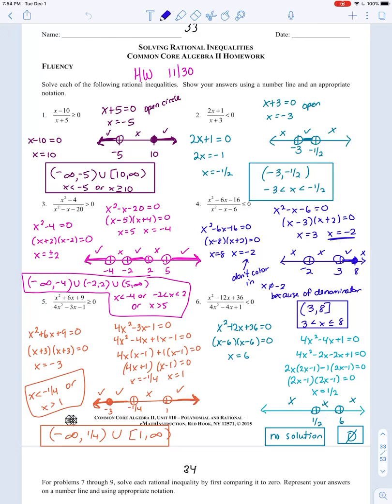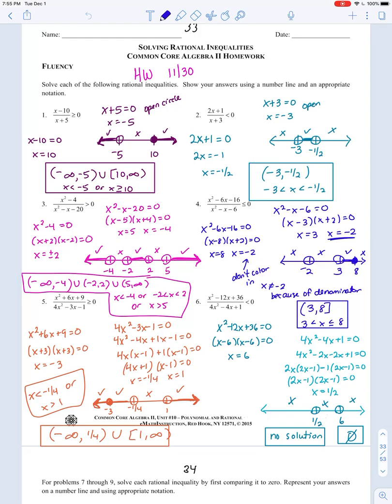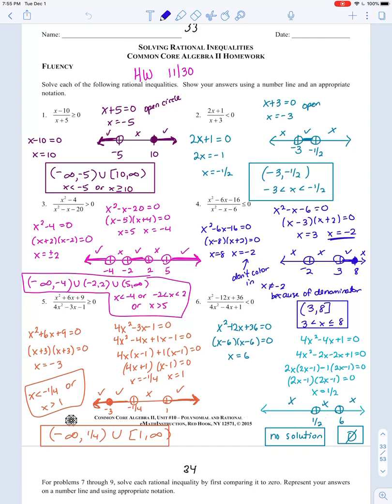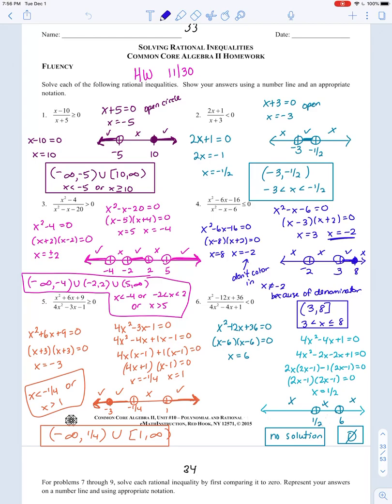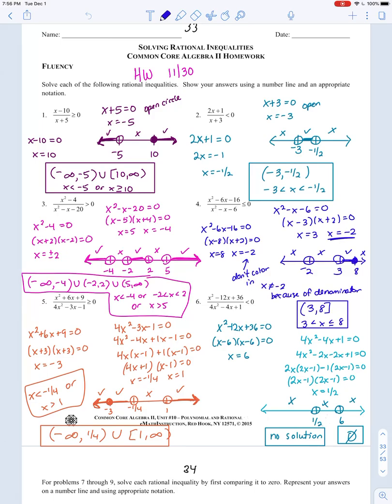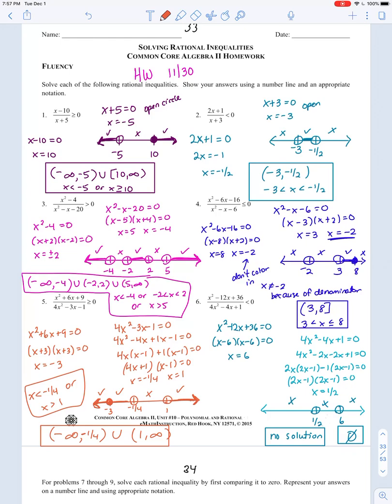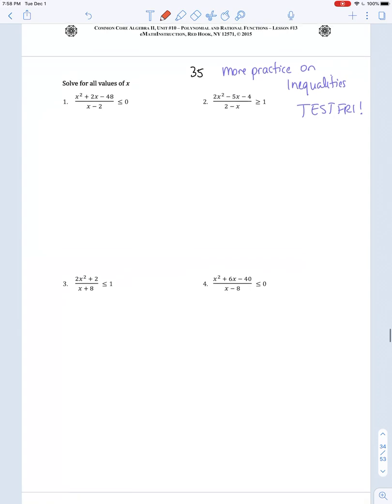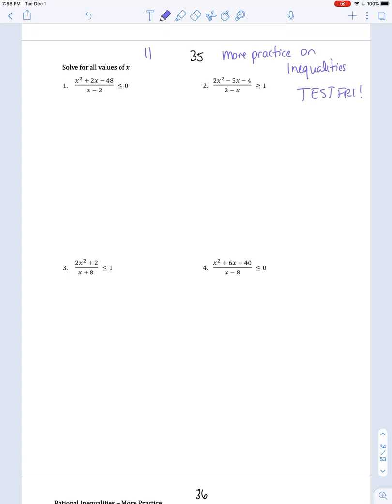12/2 per 4 video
Rational inequalities